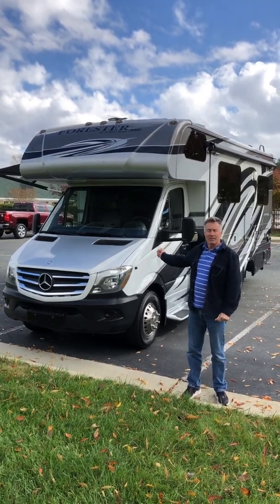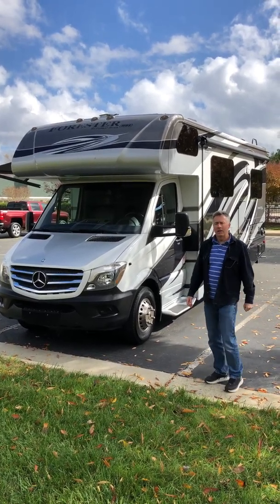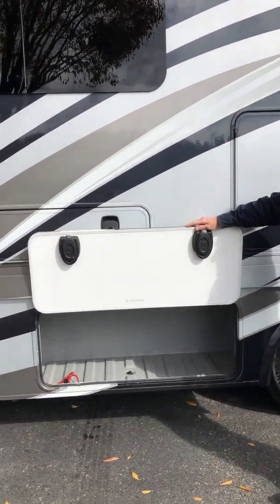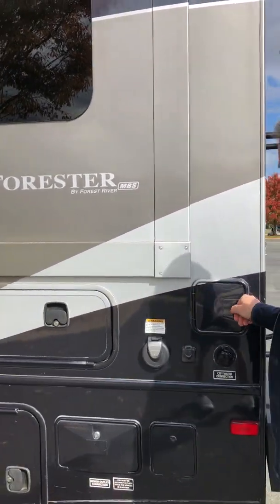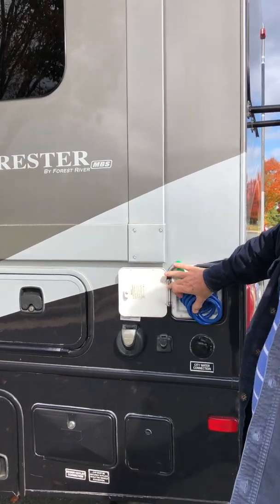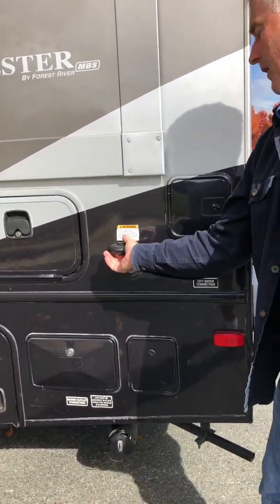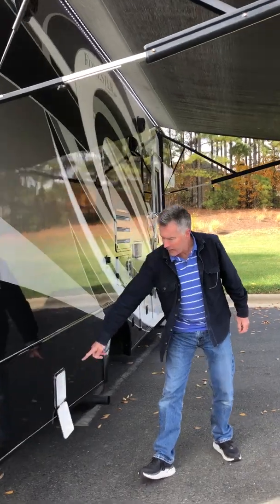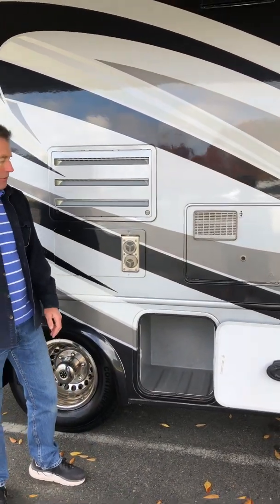2016 Forest RiverForester MBS 2401W 24' Class C Motorhome.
2016 Forest River Forester MBS 2401W 24' Class C Motorhome. Mercedes Benz Sprinter 188HP Diesel Engine, Full Slide Out, Power Awning with LED Lighting, Sleeps 6, A/C Unit.